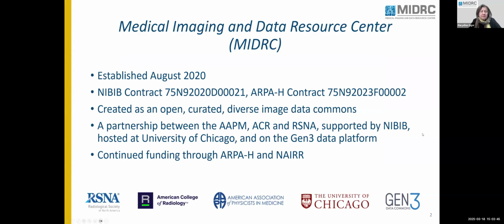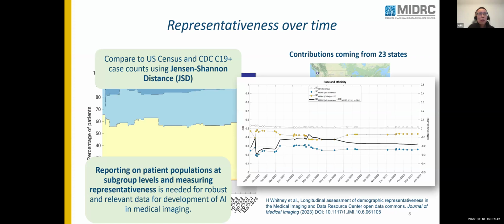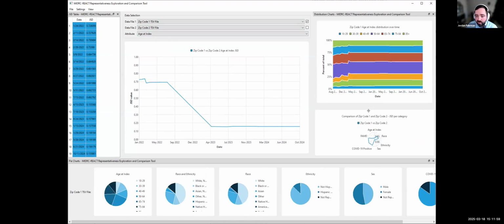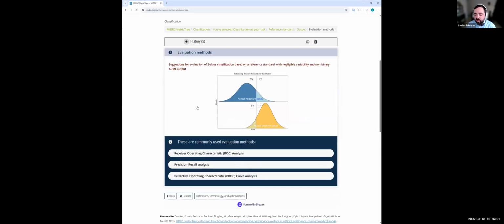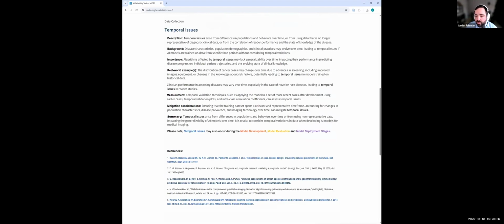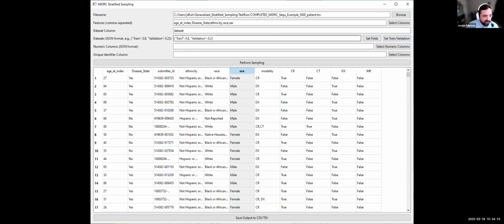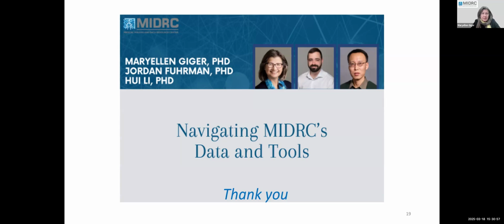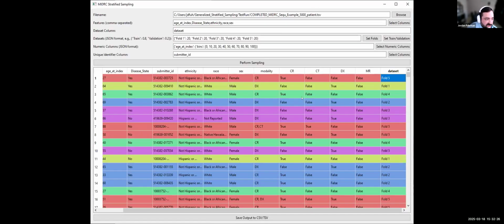Navigating MIDRC’s Data and Tools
Held on the third Tuesday of the month, this Seminar Series is an opportunity for members of the medical community at-large to hear directly from the Medical Imaging and Data Resource Center's team on new and noteworthy advances!

March 2025 Presenters:
Featuring MIDRC Investigators Dr. Hui Li (University of Chicago) and Dr. Jordan Fuhrman (University of Chicago) discussing Navigating MIDRC’s Data and Tools with a live Q & A portion moderated by Dr. Maryellen Giger (University of Chicago).

Our growing data portal is live and can be accessed

Thank you again for your interest in and support of MIDRC!